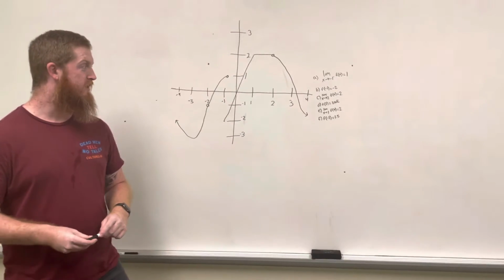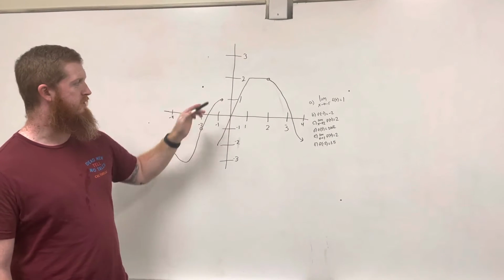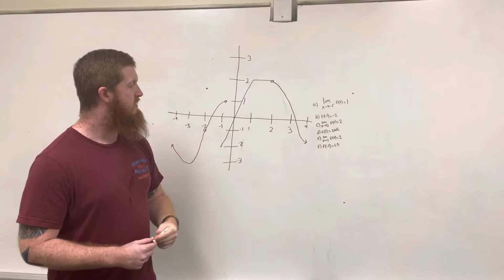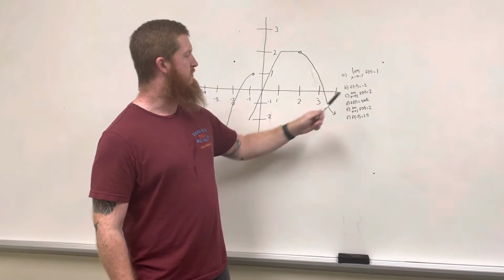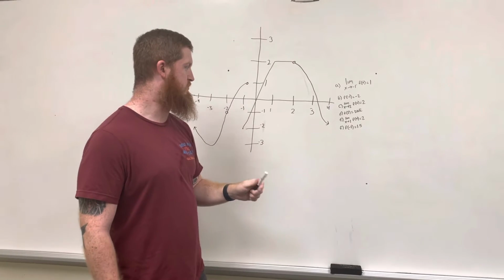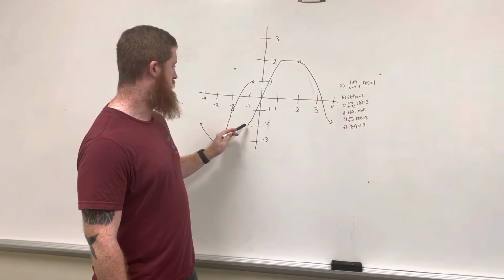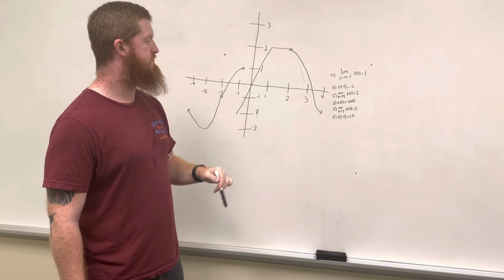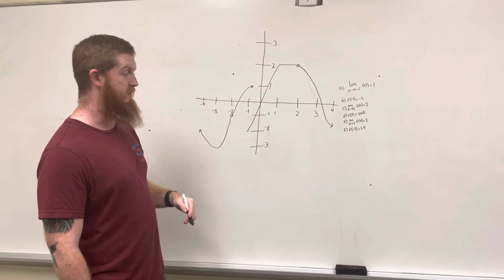Calculus 1 practice problem #1